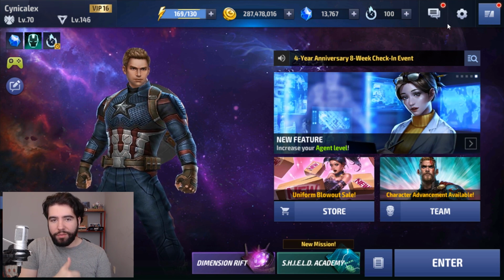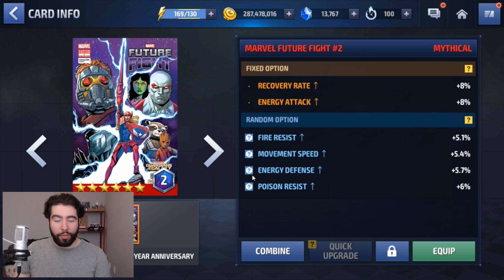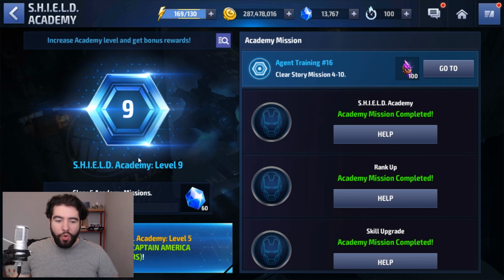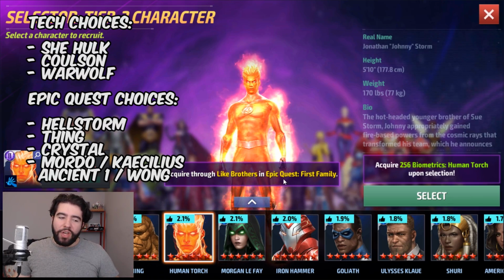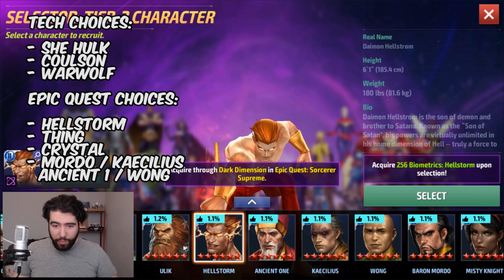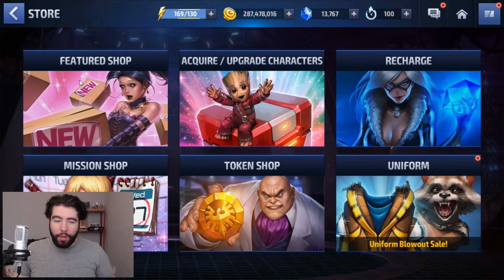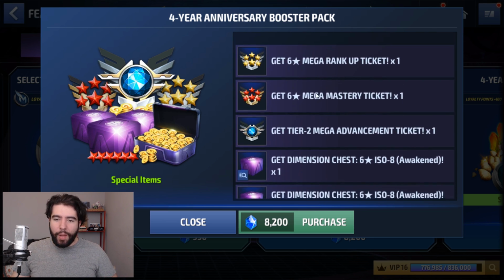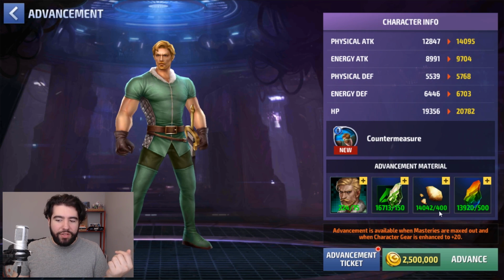4 YEAR ANNIVERSARY GIFTS! CHECK IN REWARDS! & MORE - Marvel Future Fight